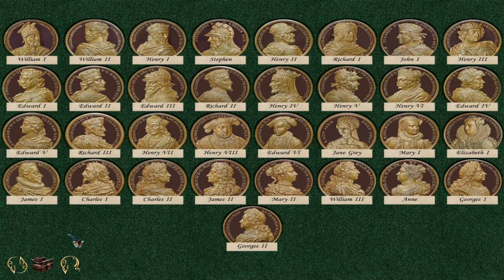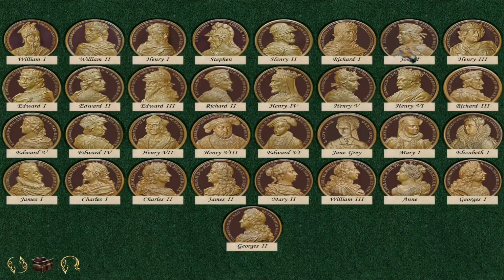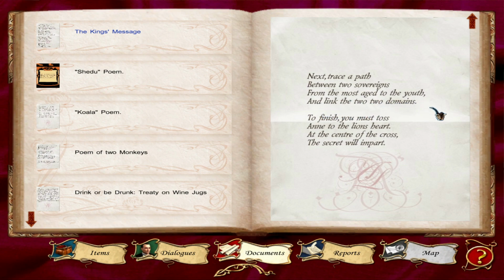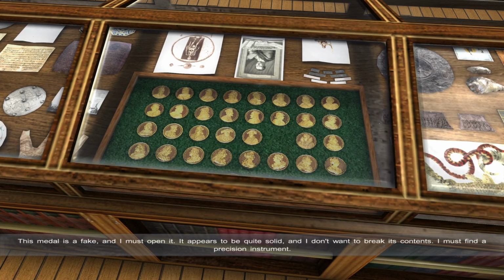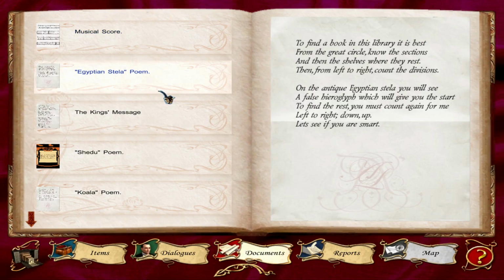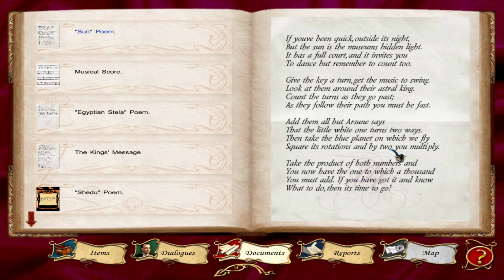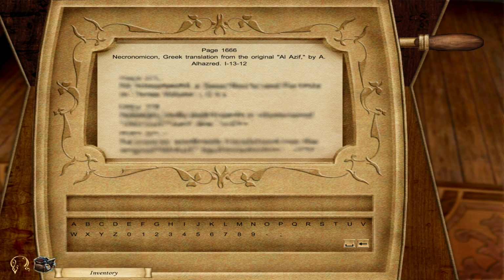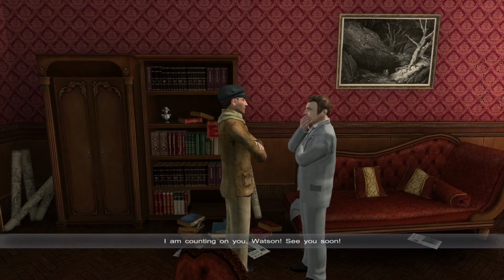Sherlock Holmes: Nemesis Remastered • Part 12